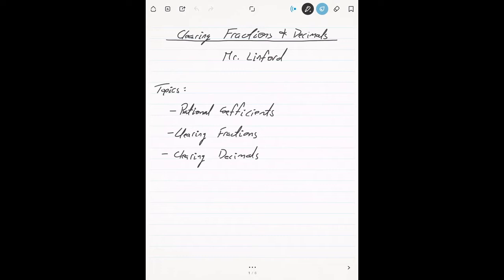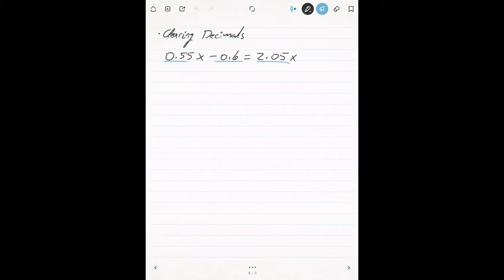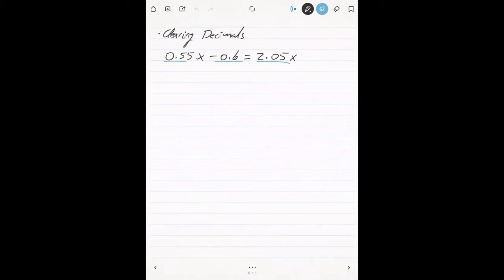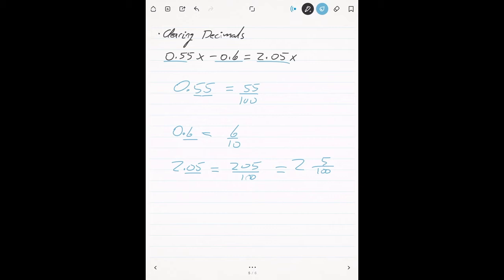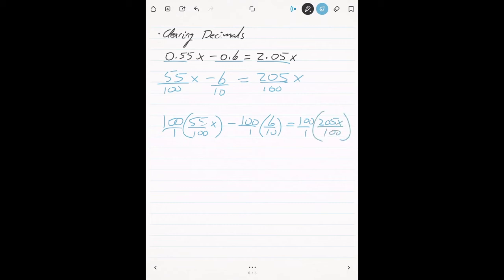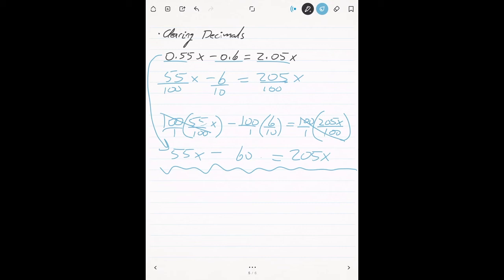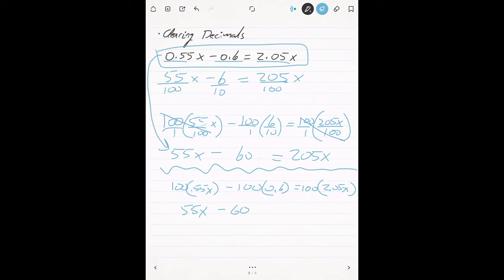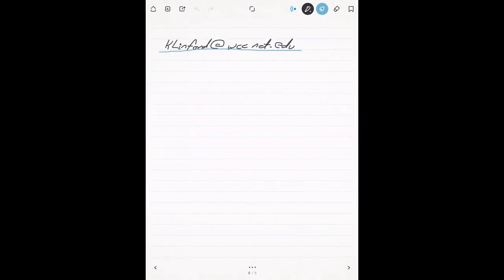Solving Linear Equations: Clearing Decimals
This video continues our discussion on solving single variable equations by reviewing the process of clearing decimals and connects it to the previous work of clearing fractions.